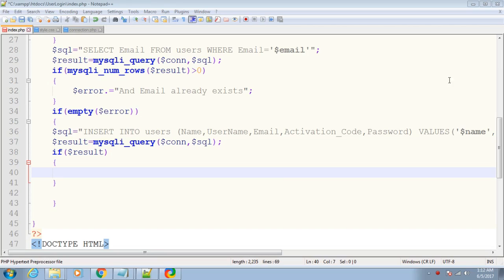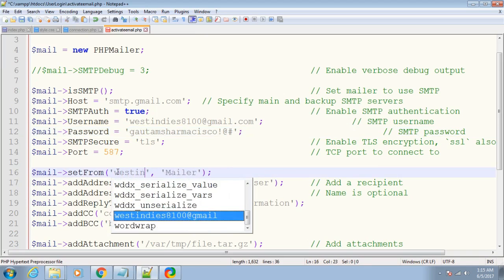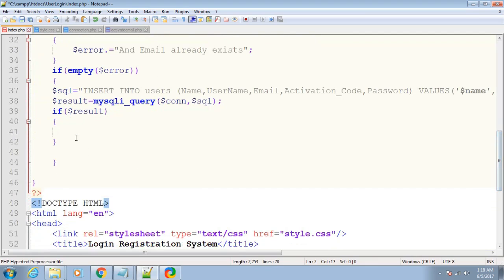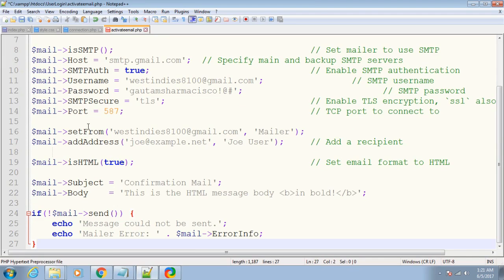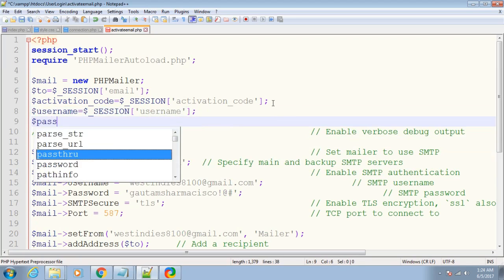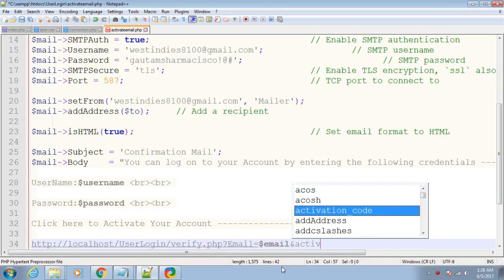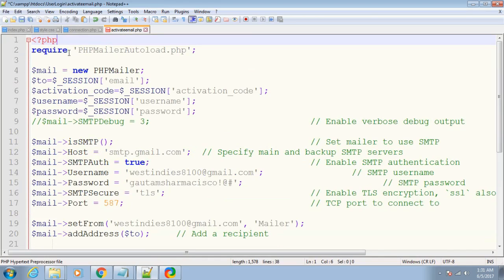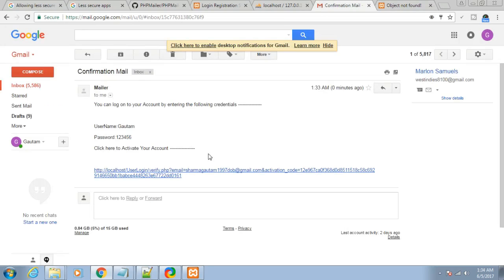How to make a register/login system in php Part - 5 Sending Confirmation Email